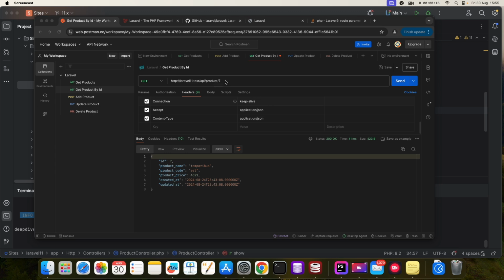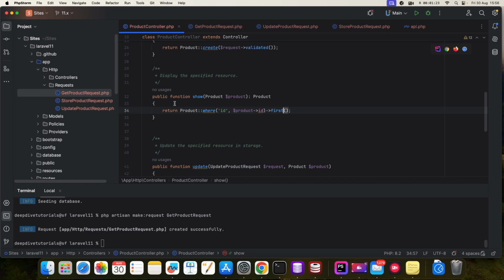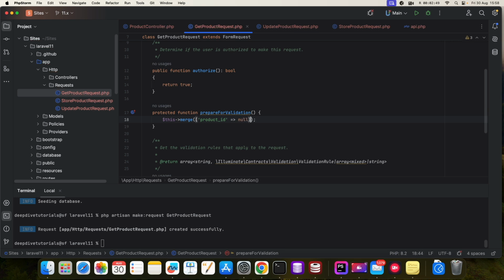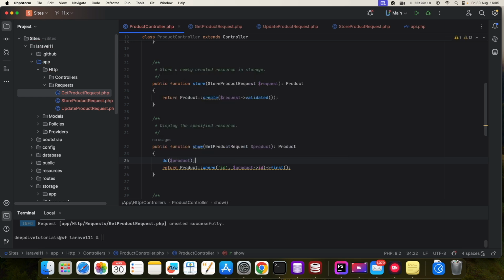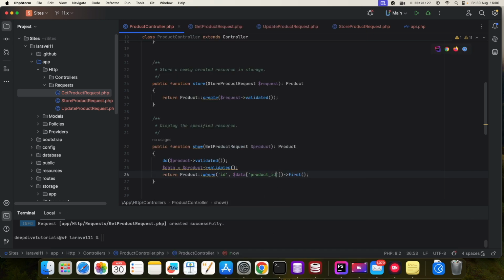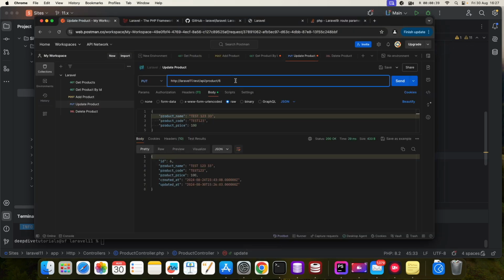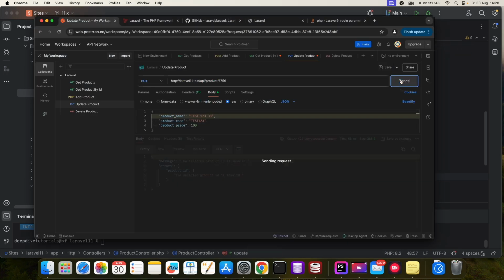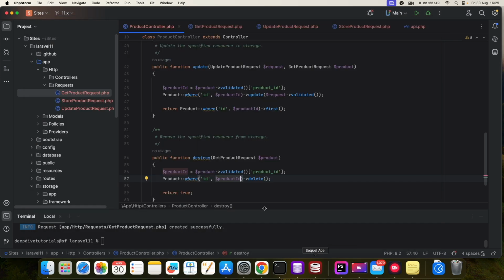Laravel 11 - Endpoint validation